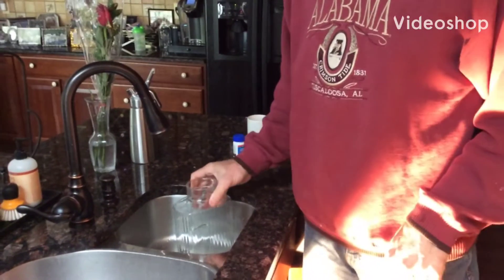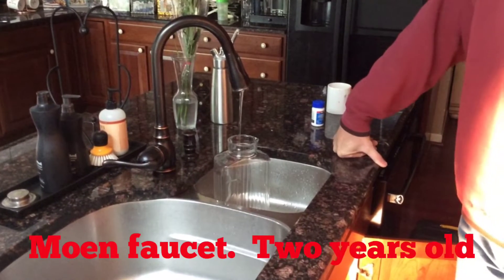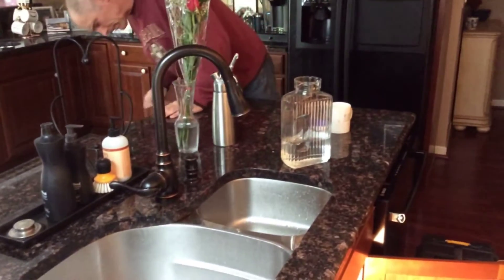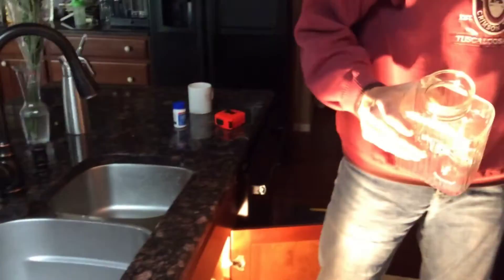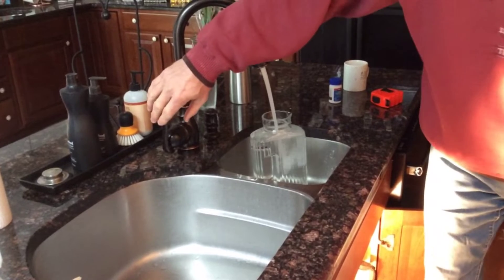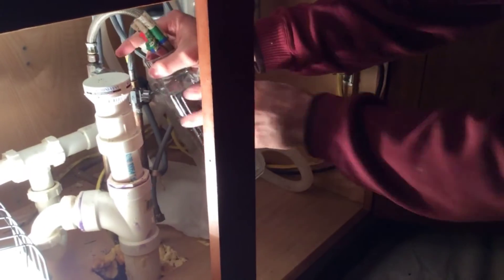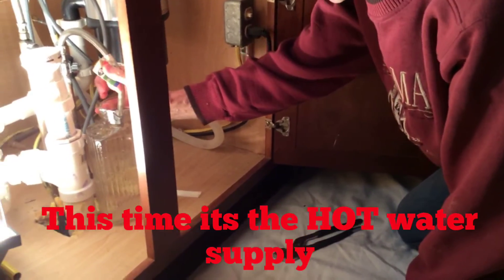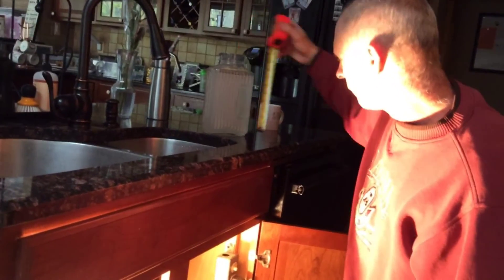Moen faucet test- 2 years old, no hot water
I demonstrate how badky the hot water presuure is through this two year old Moen faucet